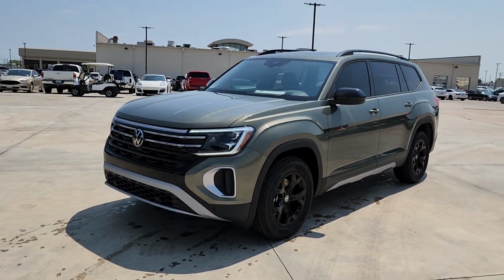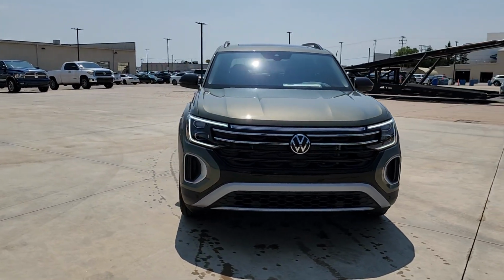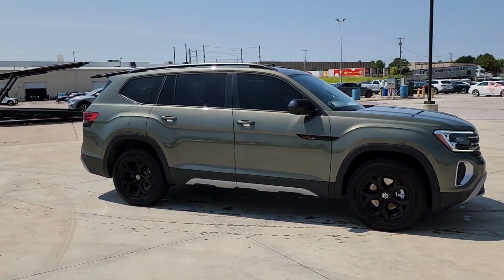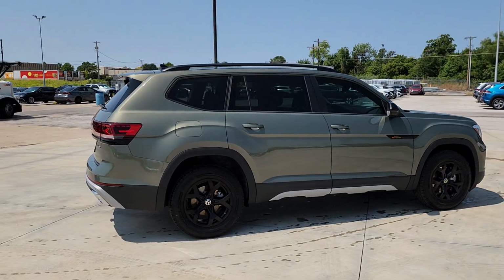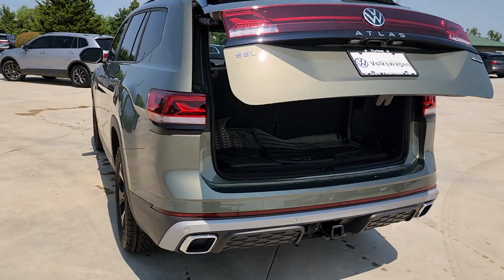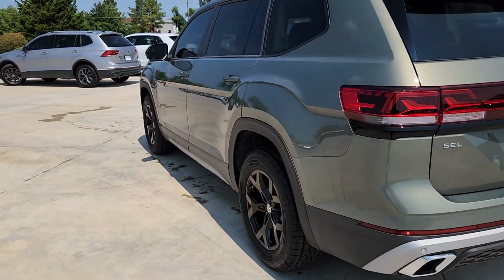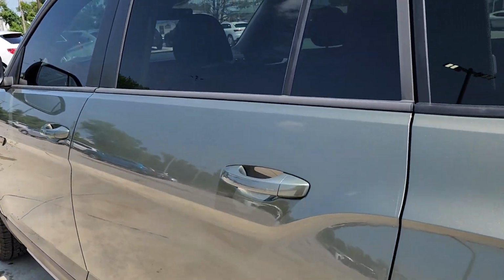2024 Volkswagen Atlas Tulsa, Broken Arrow, Owasso, Joplin, Claremore RC602238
Avocado Green Pearl New 2024 Volkswagen Atlas 2.0T Peak Edition SEL available in Tulsa, Oklahoma at Don Thornton Volkswagon of Tulsa. Servicing the Tulsa, Broken Arrow, Owasso, Joplin, Claremore, OK areas.
2024 Volkswagen Atlas 2.0T Peak Edition SEL - Stock#: RC602238

Don Thornton Volkswagen Of Tulsa
4240 S. Memorial Drive

Green Price includes: $3500 - July-August 2024 Retail Customer Bonus. Exp. 09/03/2024